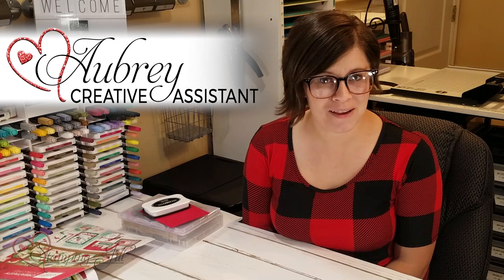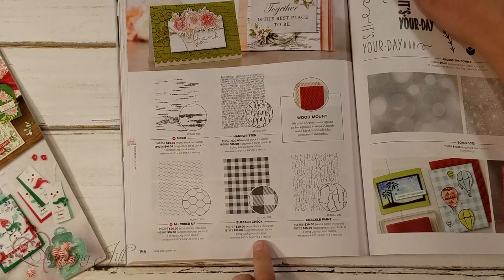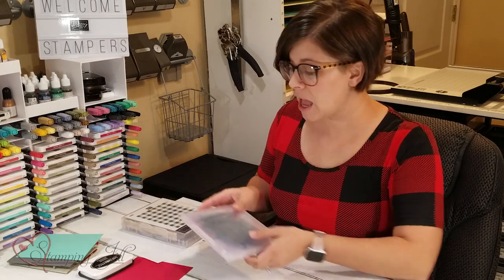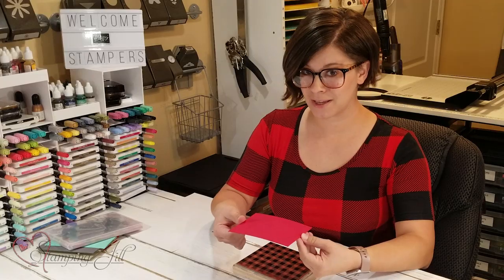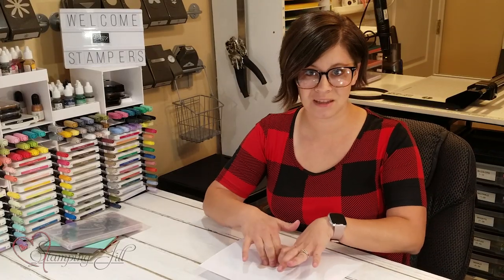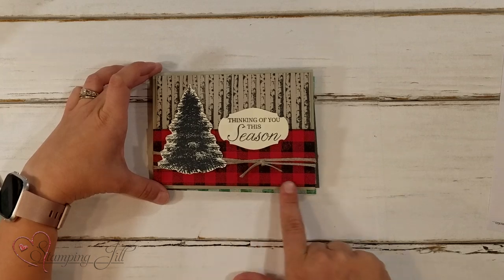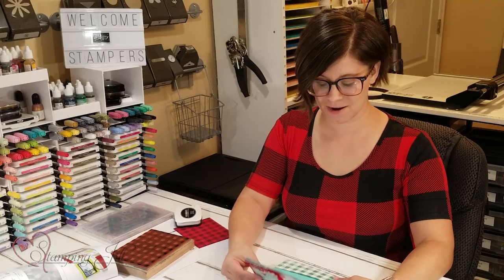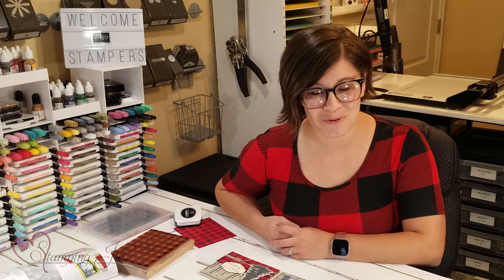Stamping Jill - Buffalo Check Christmas Card Ideas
Stampin' Up! Demonstrator Aubrey demonstrates the popular Buffalo Check Background Stamp. Buffalo check in so big in fashion and decor right now, so we thought we add to the fun and make cards using it. Check out what we came up with.